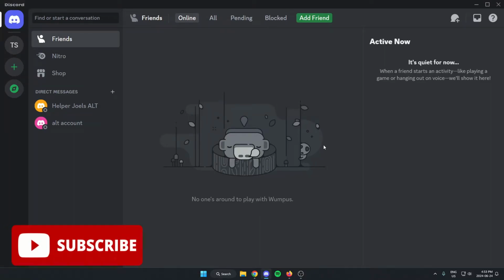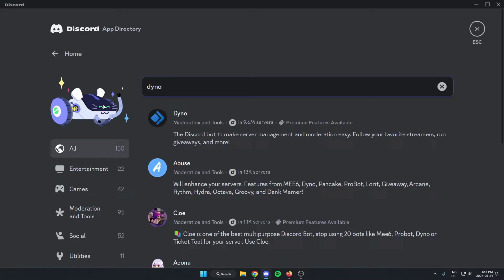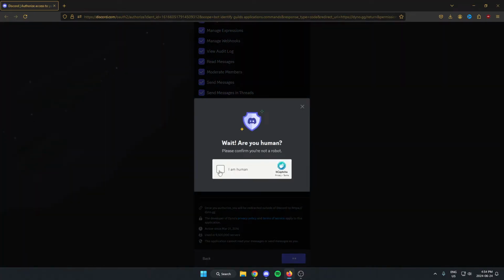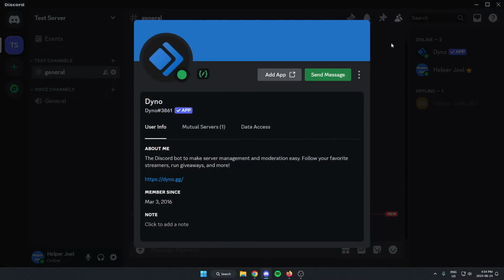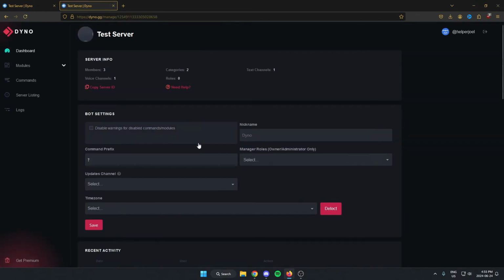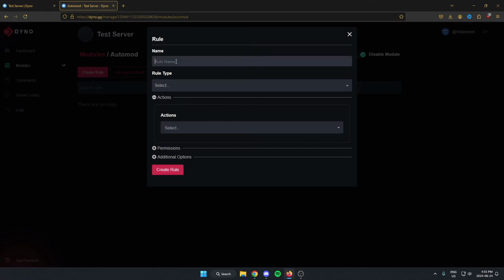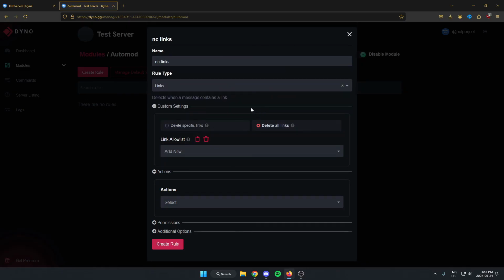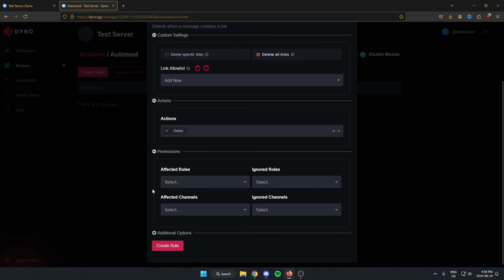How To Block Links In Discord Server Using Dyno Bot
This video shows you how to block links in your Discord server. Dyno bot allows you to stop links from being used in your server as well as select a punishment if someone chooses to.